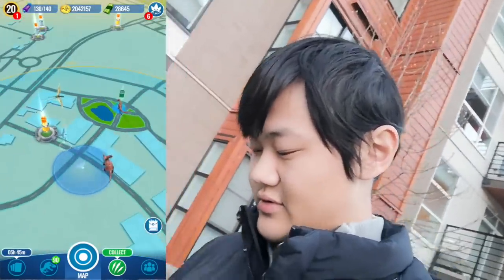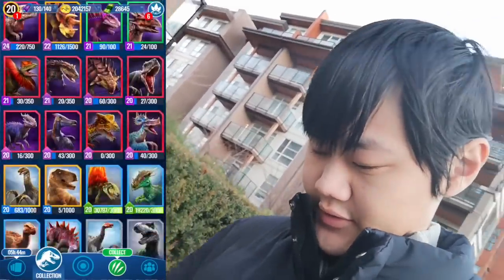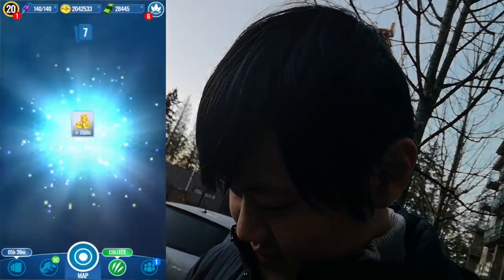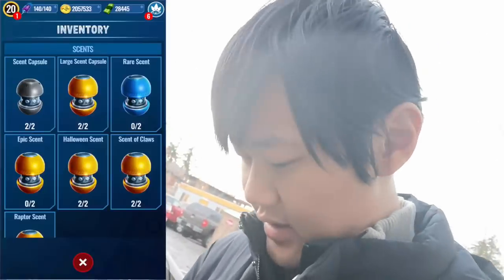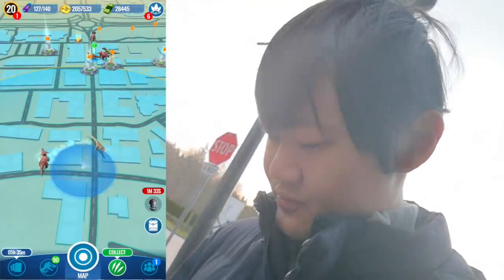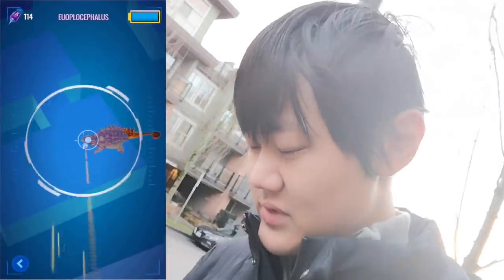HOW TO BEAT LEVEL 30 INDORAPTOR EPIC STRIKE WITH ONE RARE DINO! | Jurassic World Alive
Easy guide on how to beat the level 30 max level unique hybrid one step Epic Boss Strike Event in Jurassic World Alive for a Free Epic Incubator.